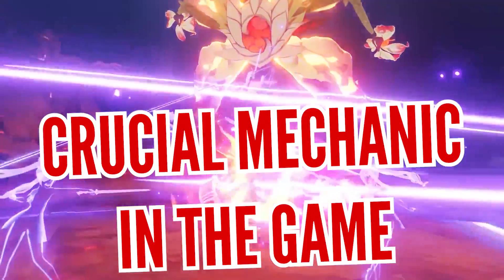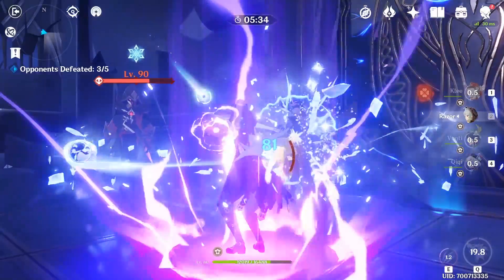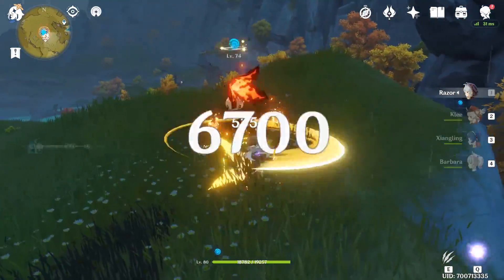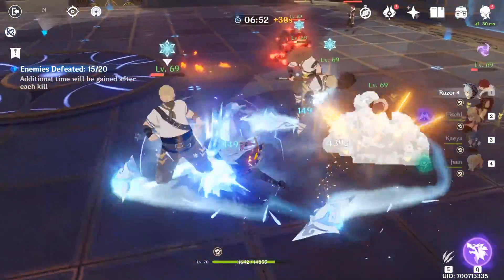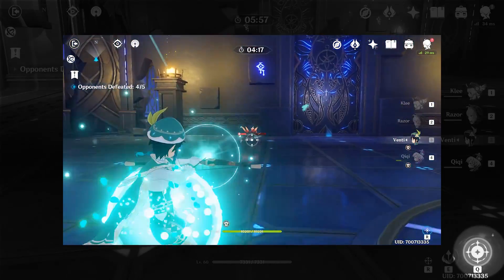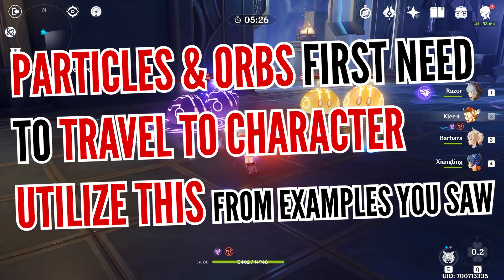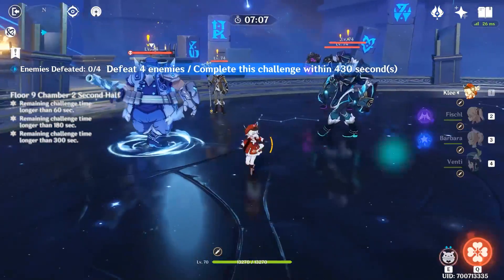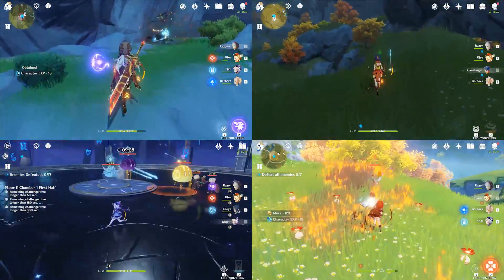THE MOST IMPORTANT MECHANIC YOU ARE IGNORING | GENSHIN IMPACT GUIDE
Don't ignore the most important mechanic in Genshin Impact!

In this video, we give a brief overview of Genshin Impact energy generation and energy recharge. This is quick introduction that covers all the aspects of Genshin Impact energy recharge and generation.